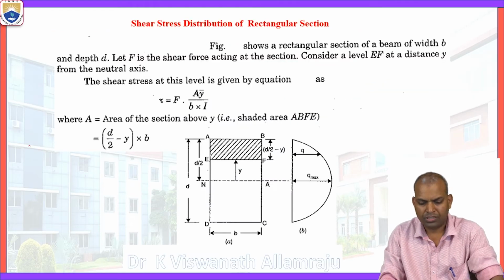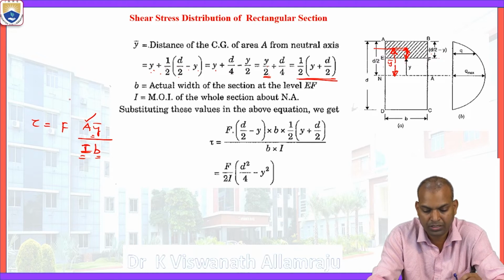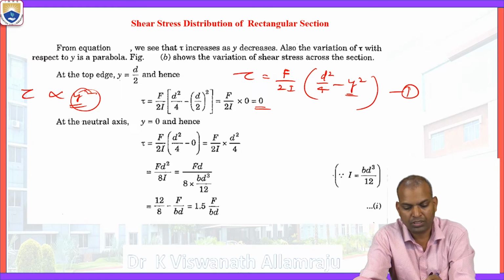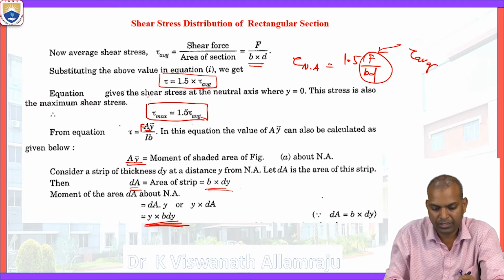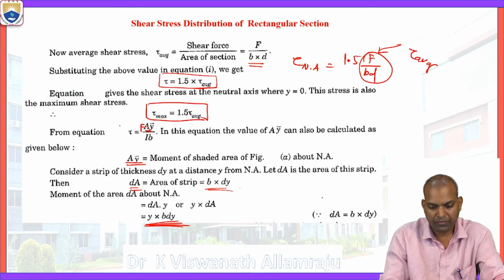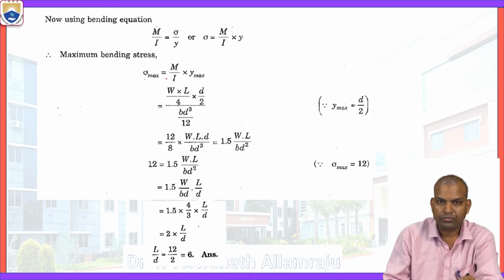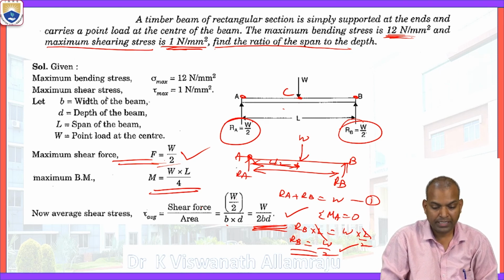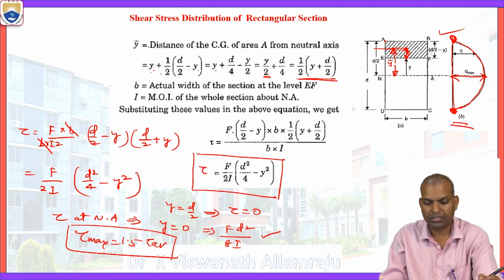Shear Stress Distribution of Rectangular Section by Dr. K Viswanath Allamraju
Shear Stress Distribution of Rectangular Section by Dr. K Viswanath Allamraju | IARE
Determination of Shear stress distribution across various beam sections like rectangular, circular, triangular sections.

Telangana, India.